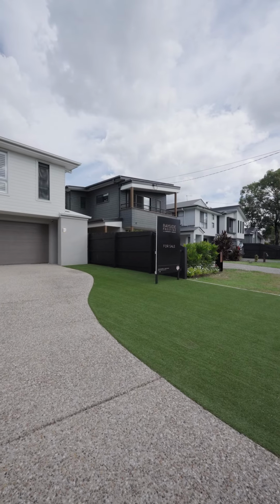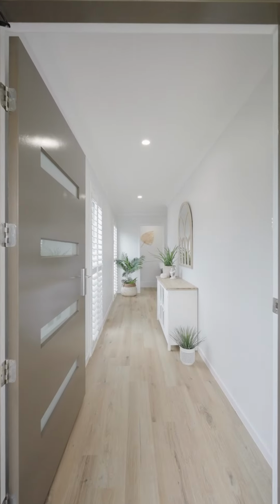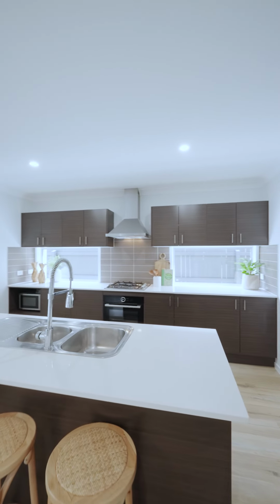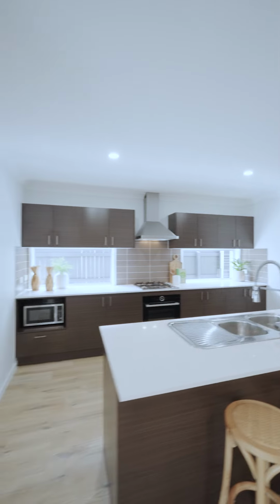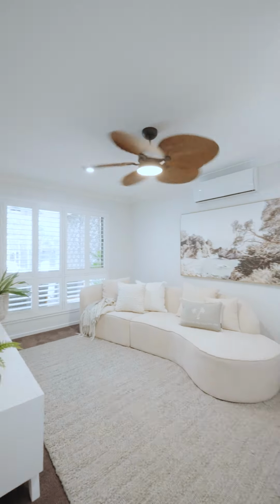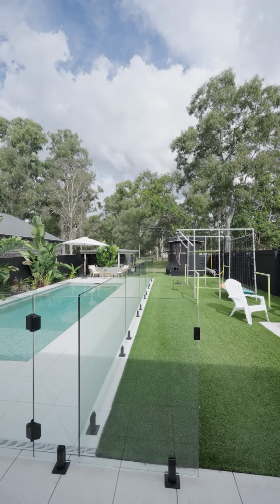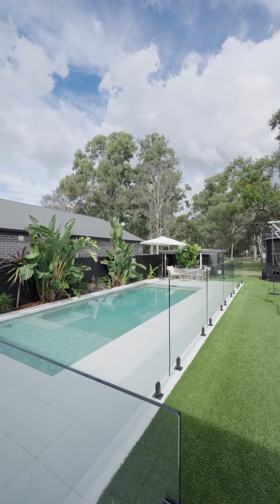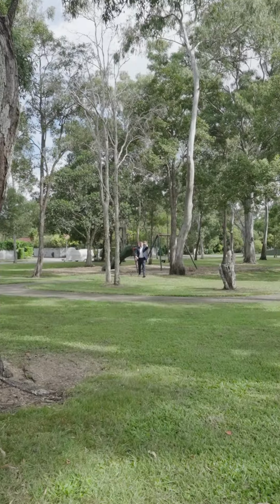3 Hugh Street, Thorneside | Luke Humphrys | Bayside Property Agents